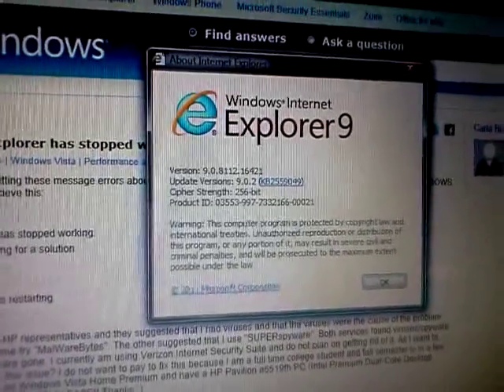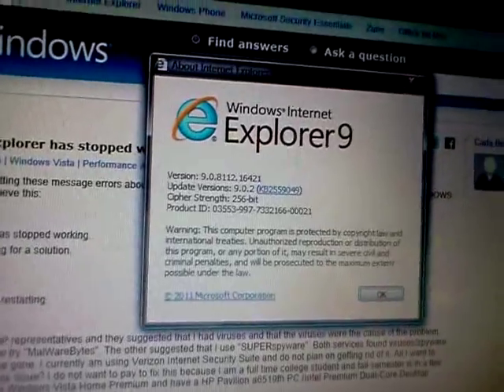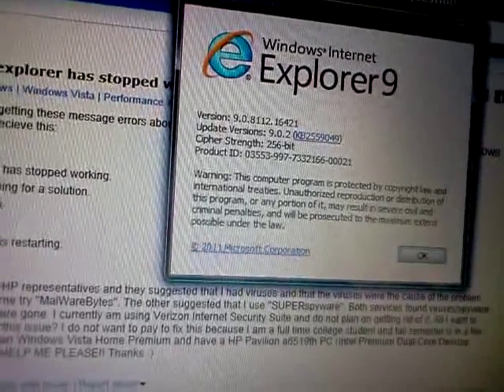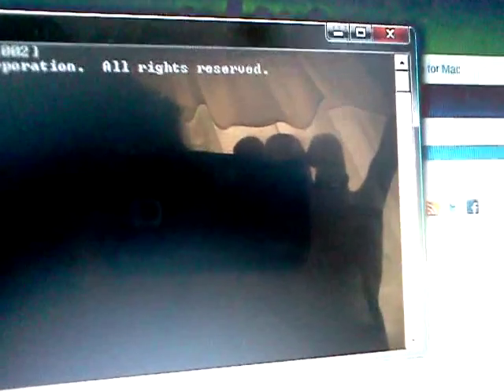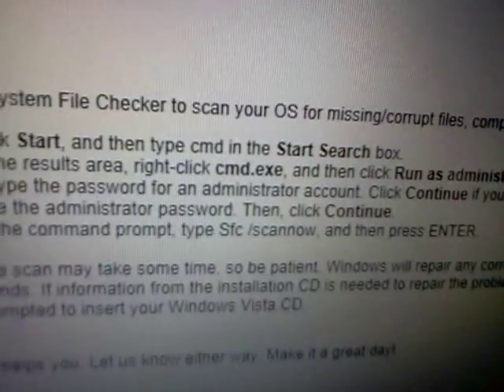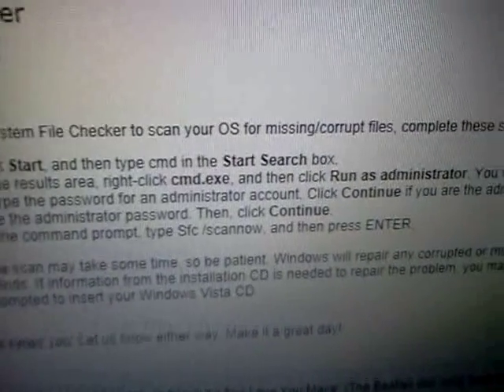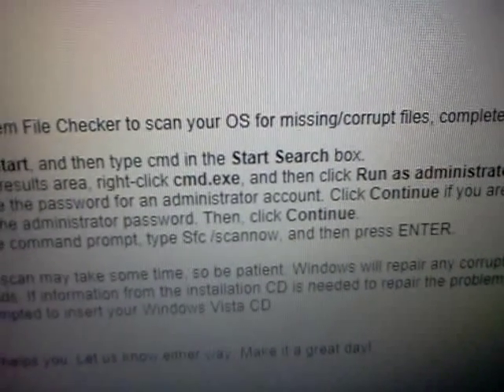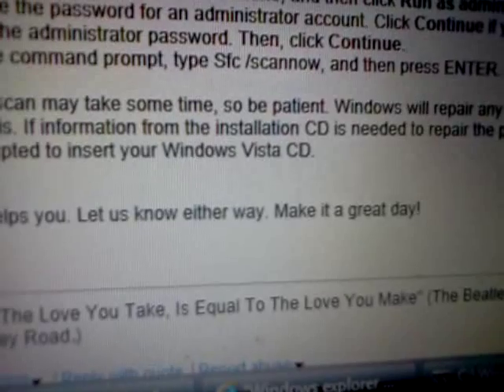FIX IE NOT RESPONDING ISSUE!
Possible fix for Internet Explorer Not Responding Issue, it worked for me.